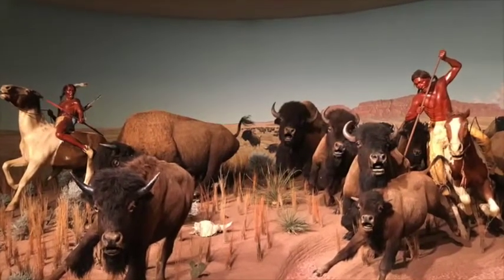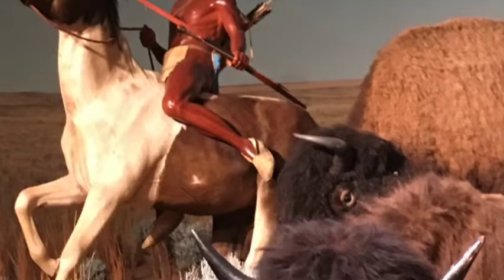Kyle's Museum Vlog1